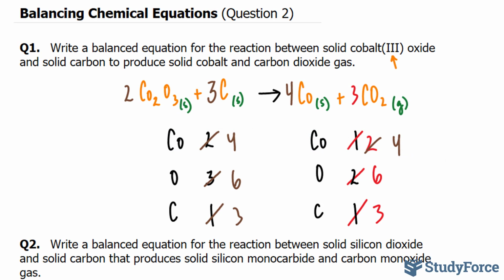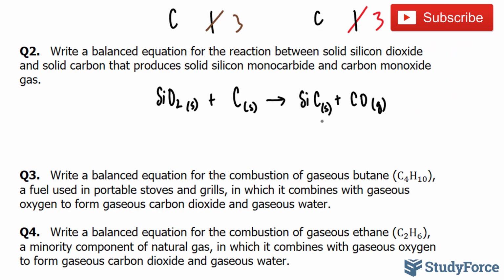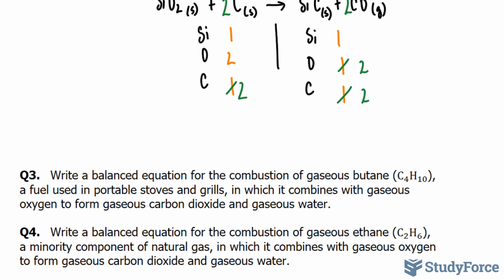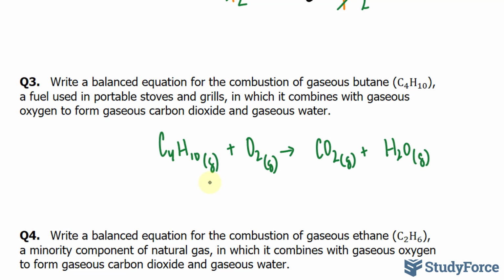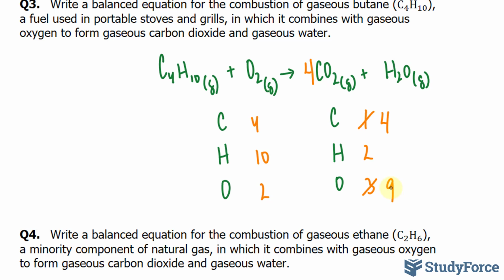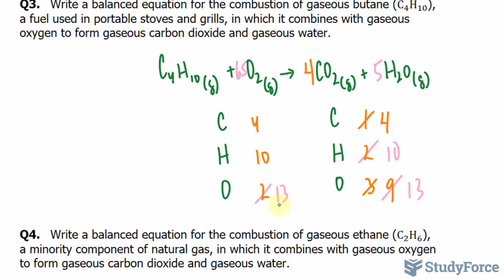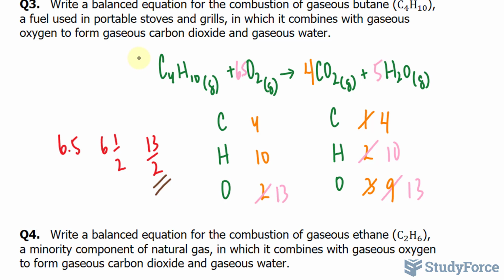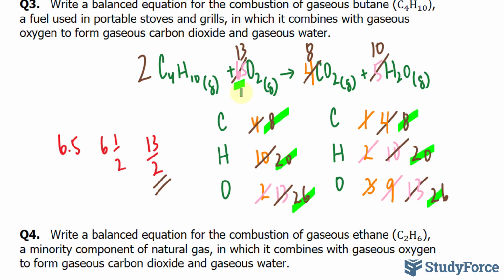⚗️ Balancing Chemical Equations (Questions 2, 3)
Q2.   Write a balanced equation for the reaction between solid silicon dioxide and solid carbon that produces solid silicon monocarbide and carbon monoxide gas.

Q3.   Write a balanced equation for the combustion of gaseous butane (C_4 H_10), a fuel used in portable stoves and grills, in which it combines with gaseous oxygen to form gaseous carbon dioxide and gaseous water.